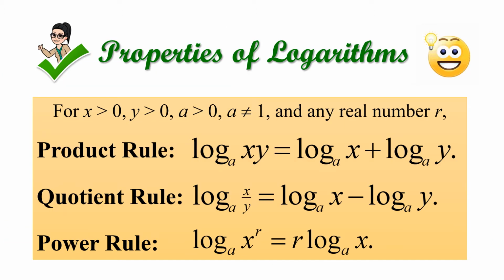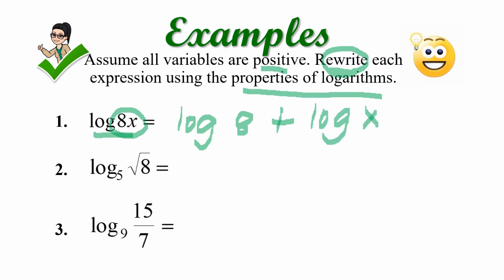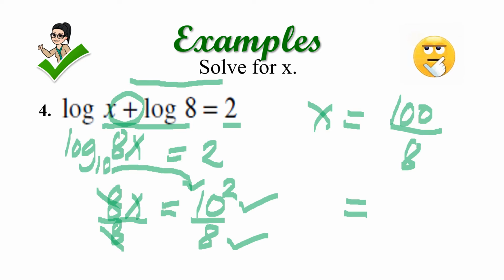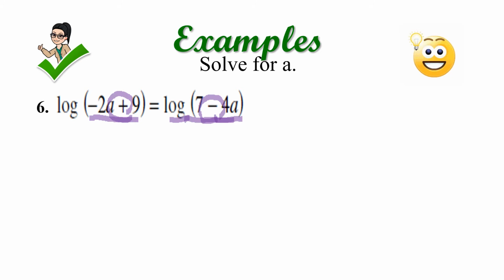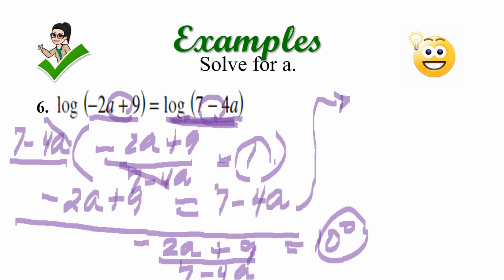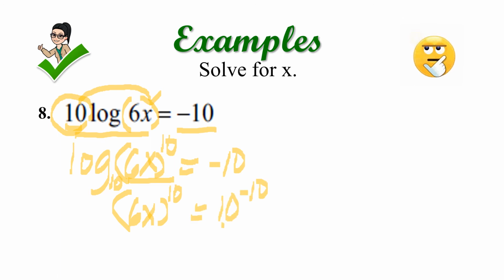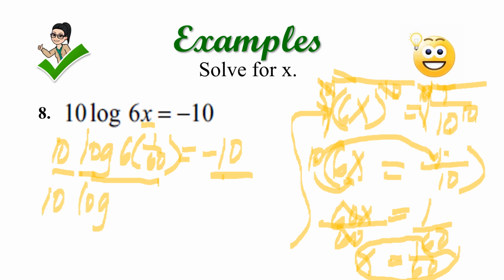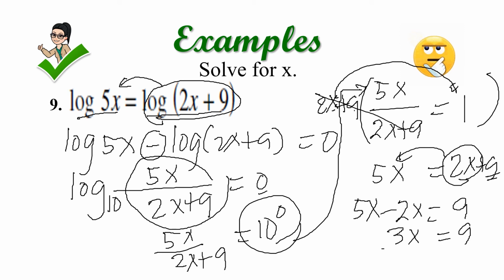Q1_Gen Math_Solving Logarithmic Equations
It contains examples and solutions on how to solve logarithmic equations applying the properties of logarithms.